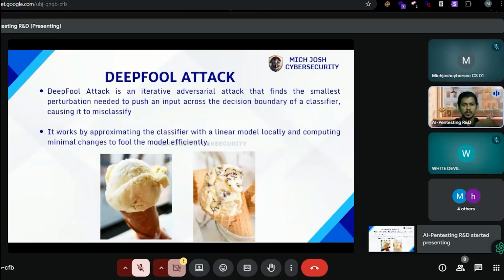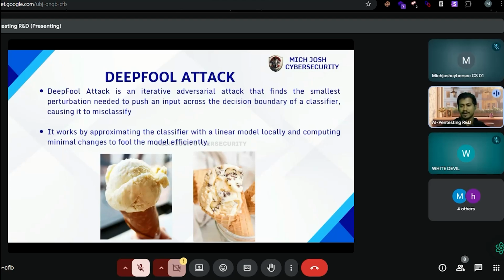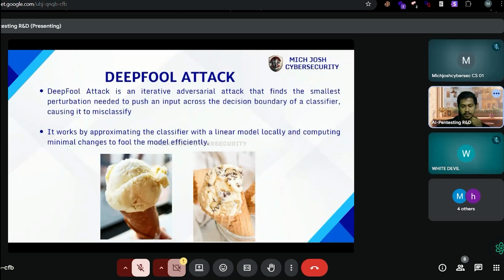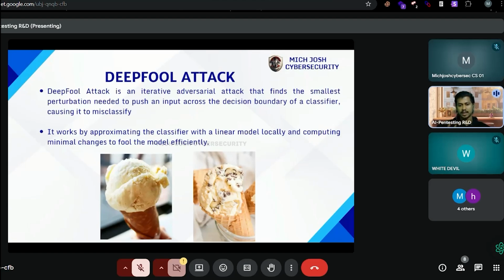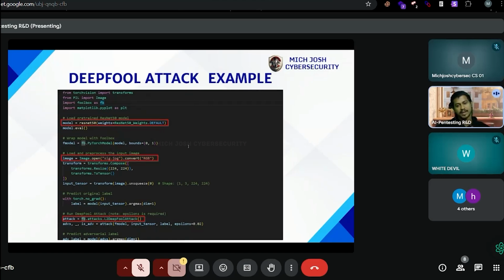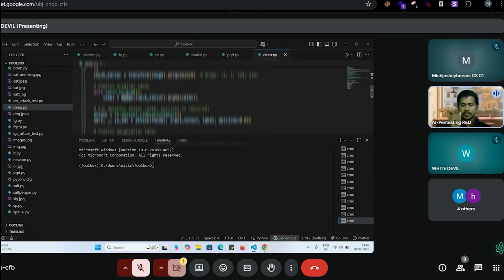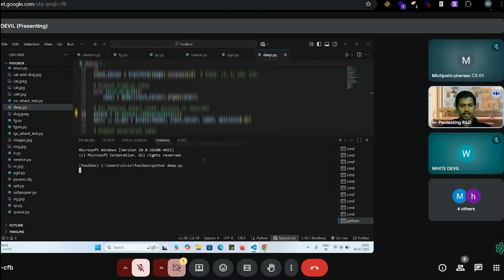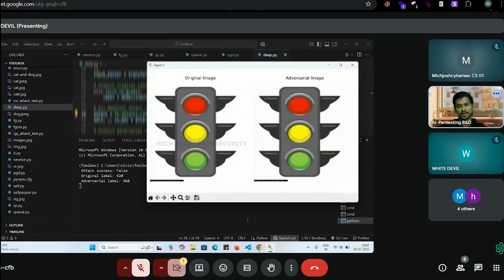🧠𝐀𝐈 𝐏𝐄𝐍𝐓𝐄𝐒𝐓𝐈𝐍𝐆 - 𝐅𝐎𝐎𝐋𝐁𝐎𝐗 [ 𝐃𝐄𝐄𝐏𝐅𝐎𝐎𝐋 𝐀𝐓𝐓𝐀𝐂𝐊 ]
Adversarial attacks are evolving fast. DeepFool is just one method hackers use to bypass AI systems. Want to make sure yours holds up under pressure?